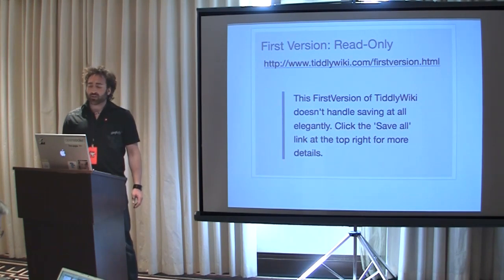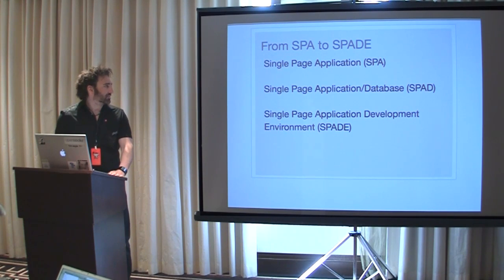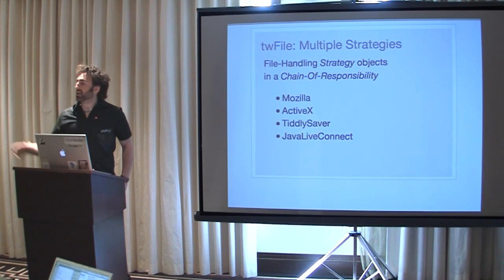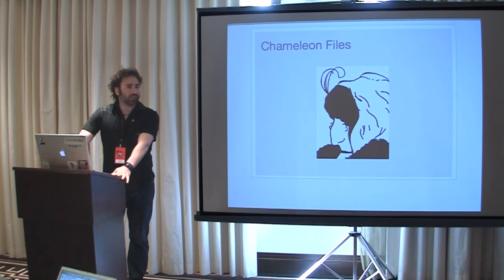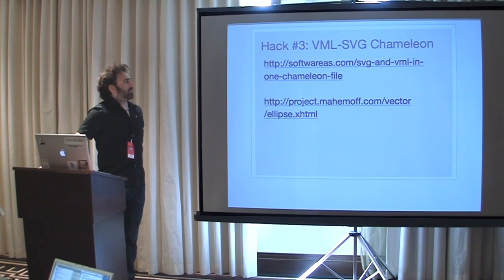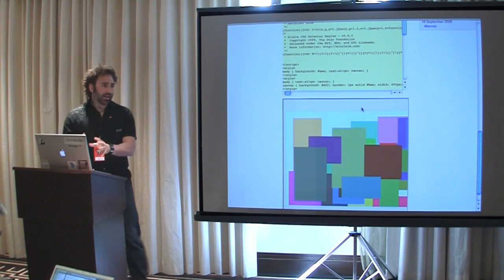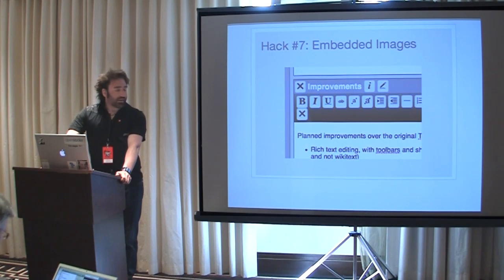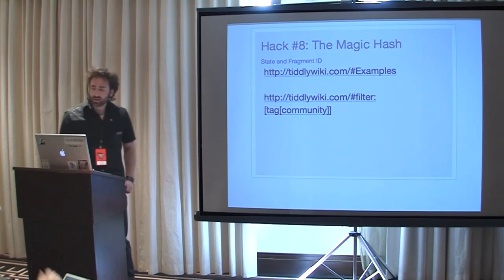Michael Mahemoff: The Lost Hacks